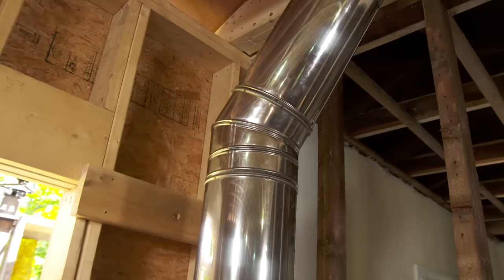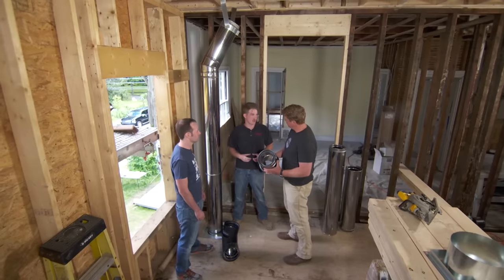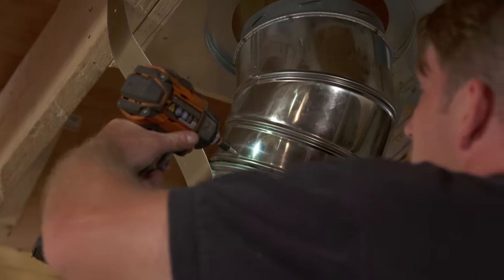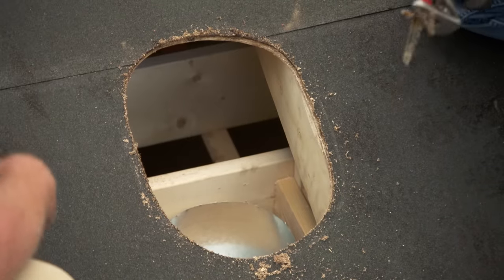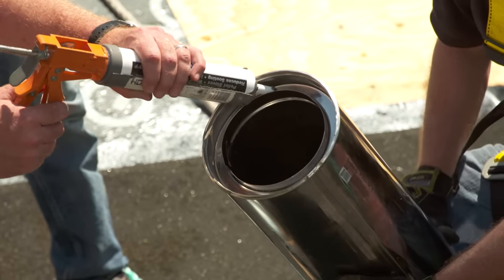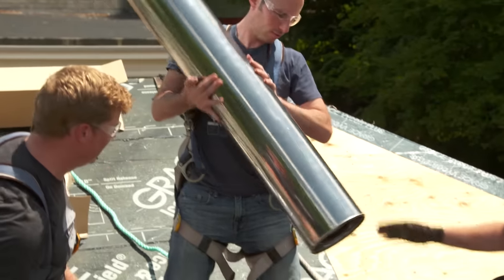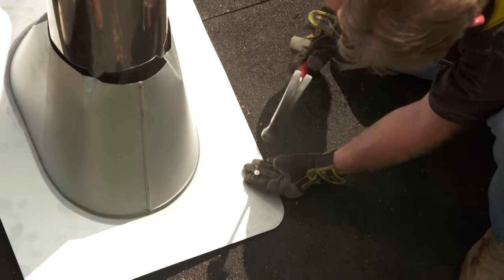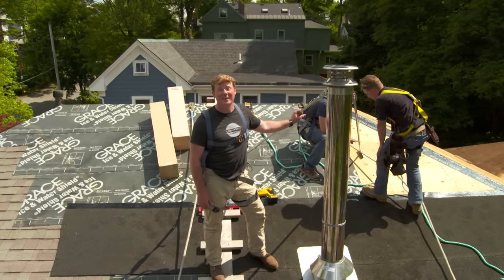How to Install an Insulated Chimney | This Old House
The chimney pipe for a wood burning stove gets installed through the house and roof.

Joe the homeowner wants a wood burning stove in the family room, just like the one he had as a kid. Today he’s pitching in to help install the stainless steel piping. Kevin O'Connor finds Joe and chimney expert Jonathan Hawkins on the second floor snaking the pipe up through the roof. On the roof, the pipe is connected and assembled to six feet tall according to the pitch of the roof. They make sure it’s plumb, centered, sealed at the joints and secured to the roof.